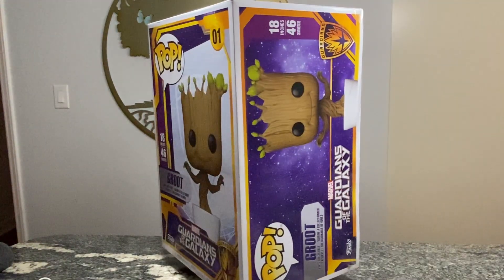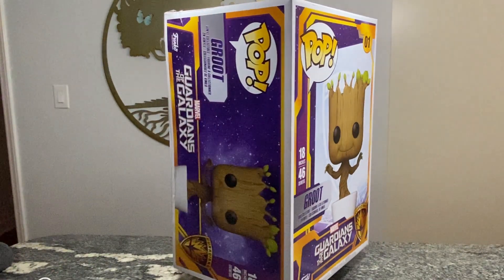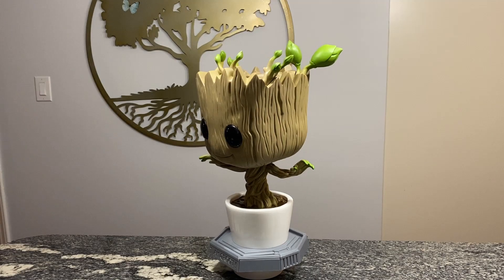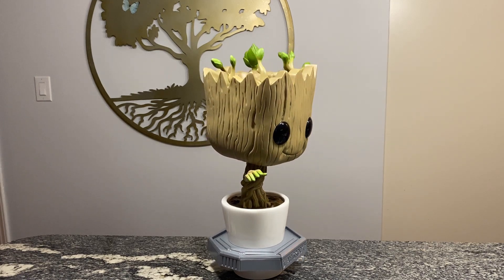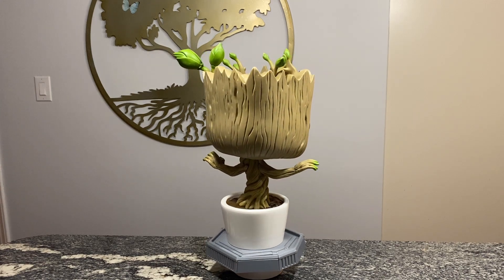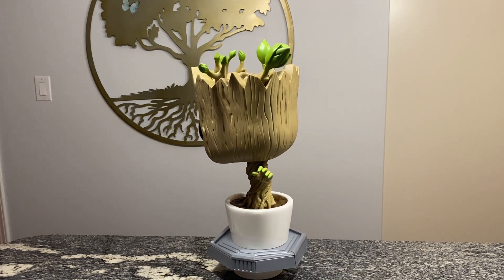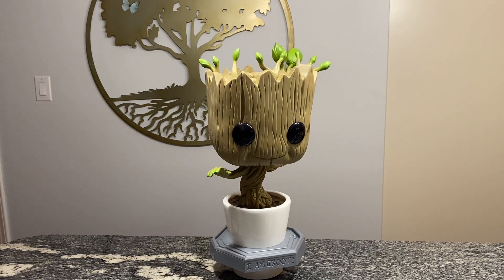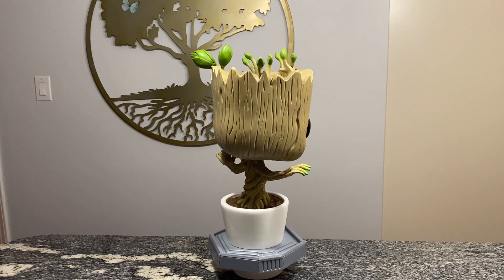HE'S GARGANTUAN! 18 INCHES! Funko Pop! Marvel: Guardians of The Galaxy - Groot, Super Sized Figure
This is a short review on the huge Funko Pop! Marvel: Guardians of The Galaxy - 18" Groot, Super Sized Figure.

"From Marvel's Guardians of the Galaxy, 18" Groot, as a stylized oversize Funko Pop! Vinyl Figure
Bring home this 18" Groot Pop! today to join you Guardians of the Galaxy collection
This figure stands 18 inches tall!